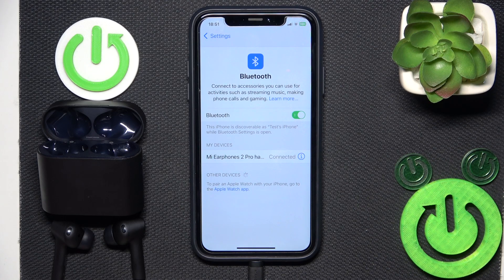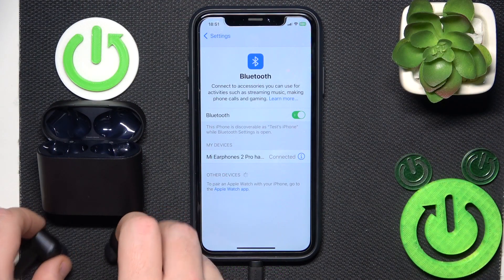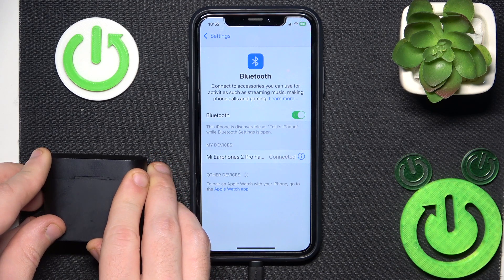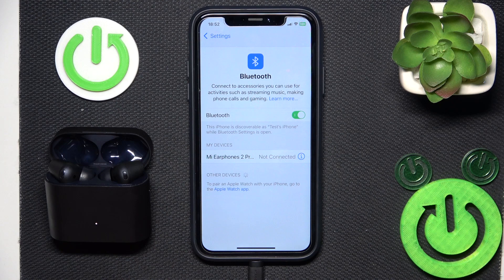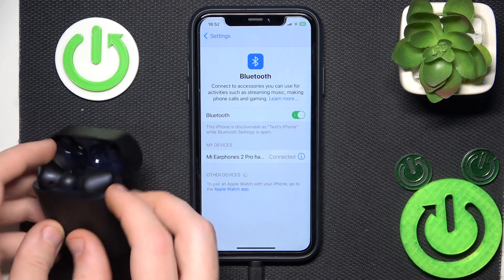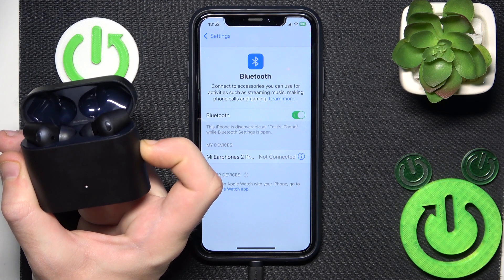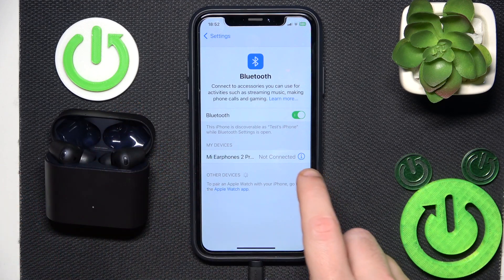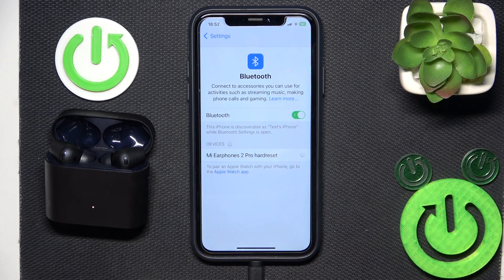XIAOMI Mi True 2 Pro - How to Fix Only One Earbud is Working - Quick Troubleshooting Guide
In this tutorial, we’ll show you how to fix the issue when only one earbud of your Xiaomi Mi True Wireless Earphones 2 Pro is working. If you're experiencing sound coming from just one earbud, we’ll guide you through the steps to troubleshoot and resolve the issue. Whether it’s a connectivity issue, a problem with the earbuds’ settings, or something else, this guide will help you get both earbuds working again.

Step-by-step guide to fixing the issue when only one earbud is working
How to reset and re-pair your Xiaomi Mi True 2 Pro earbuds
Common causes of the one-earbud problem and how to fix them
Troubleshooting tips for ensuring both earbuds function properly
How to clean and maintain your Mi True 2 Pro to avoid future issues